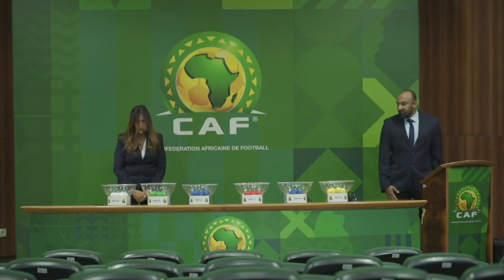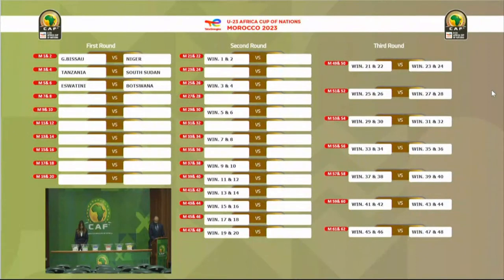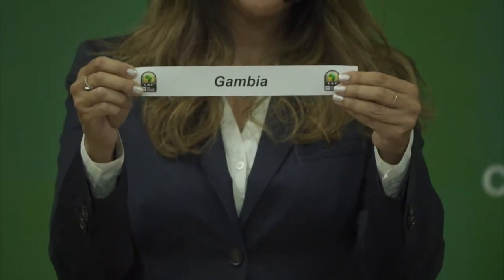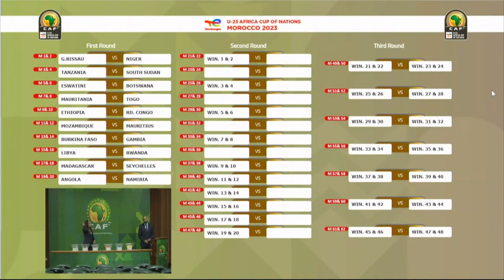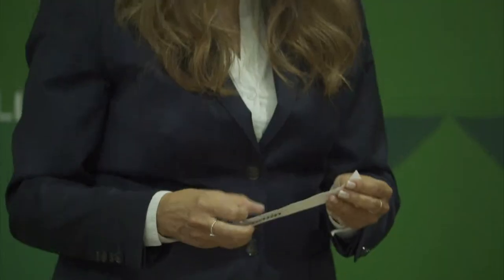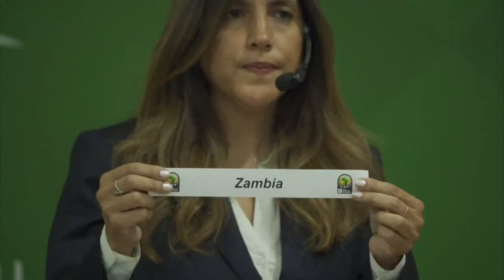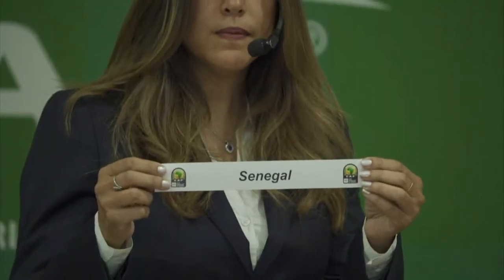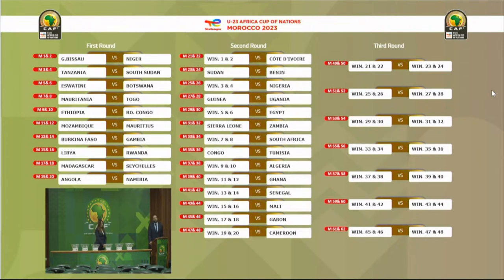TotalEnergies U23 AFCON Qualifiers Draw - English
- تابعنا على تويتر (caf_online_fr / caf_online_AR)